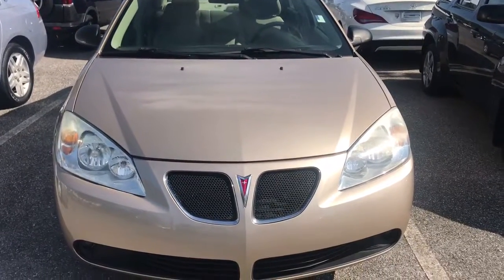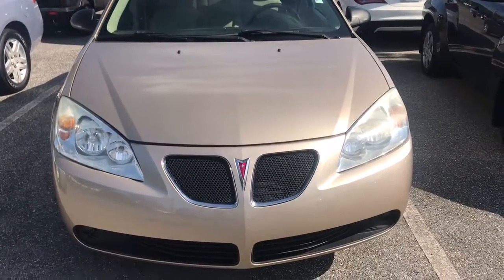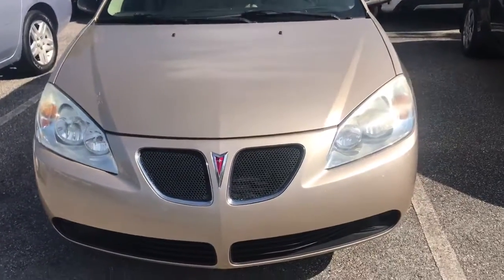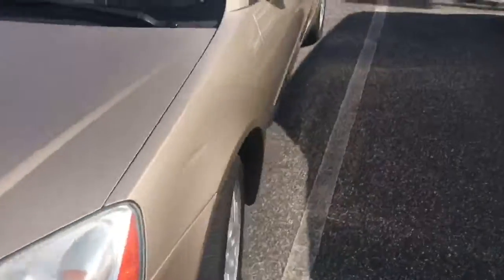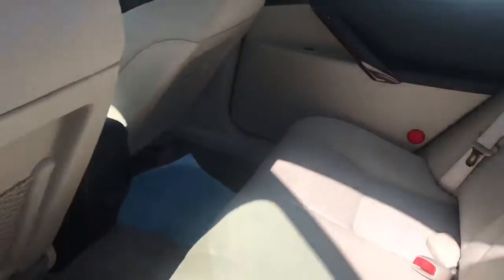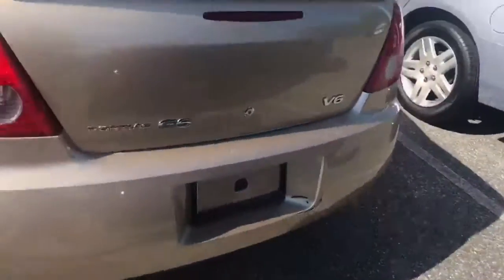Hi Jesse... Here’s your Pontiac G6 at Greenway DCJR in Orlando FL from Gavin